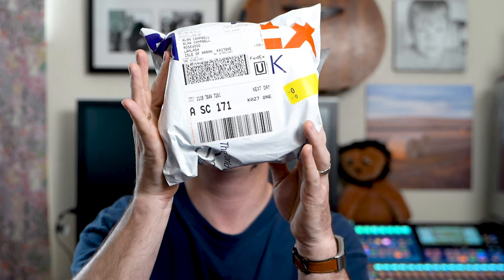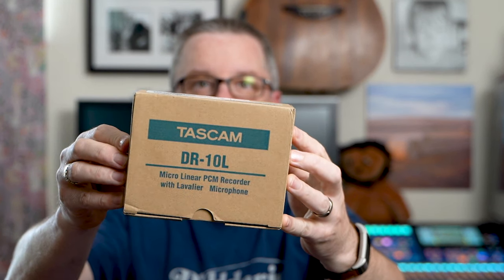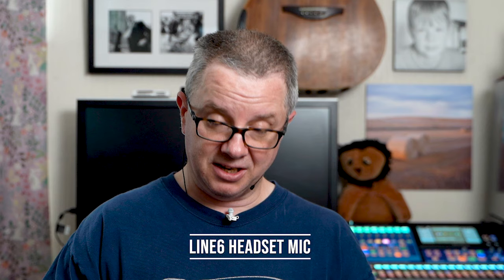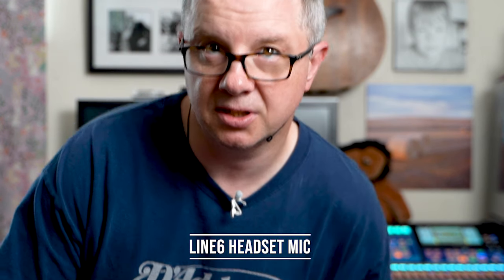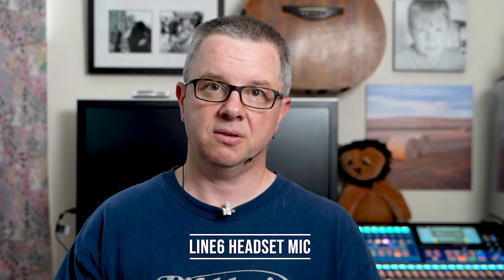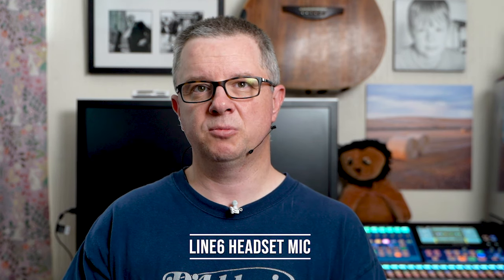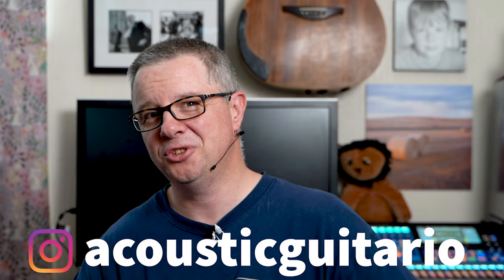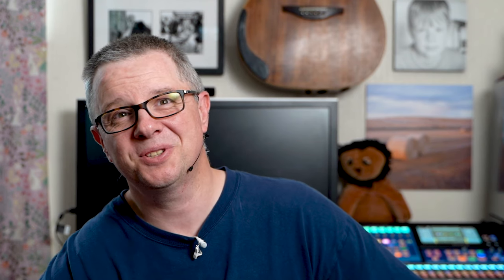Unboxing and Testing the Tascam DR10-L Recorder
I've been thinking of getting a lavalier mic for a while now and the Tascam DR10-L looks like a really handy little unit for recording interviews in noisy environments. I'm testing it out here and am not sure about the results. You'll hear the audio switching in some parts of the recording. I'm talking into the Line6 V75 headset mic for the beginning, so when you hear it change, that's the Tascam mic. Then I switch back and forth a few times, before settling back down onto the Line6. I'd love to hear from you with lav mic recommendations and thoughts.

Hi, I'm Cams, a music teacher on the Isle of Arran in Scotland. I've been playing guitar since 1991 and gigging for over 15 years. I teach privately at my home on Arran and enjoy making video lessons and podcasts about the guitar world. I am what could safely be called a guitar geek!

If you want to know more about me and my instruments, check out

Cams

▶SUPPORT ME◀

I'm a fledgling creator with a bunch of production gear on my credit card. I've listed my audio and video gear here so you can check out what I'm using and also click through to Amazon to start your browsing session and earn me a few pennies to help pay off the credit card bill!

Thanks,
Cams

▶FOLLOW ME◀